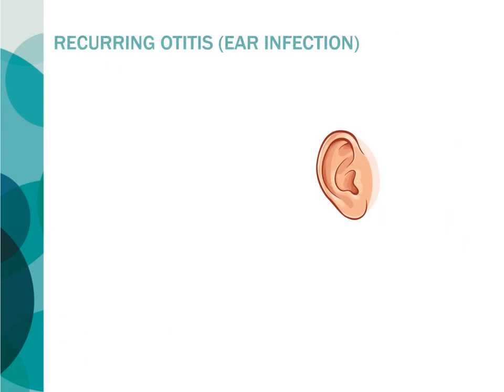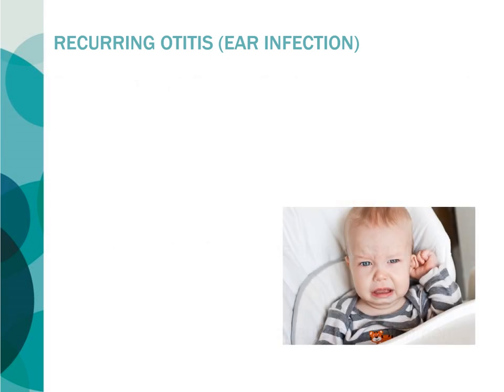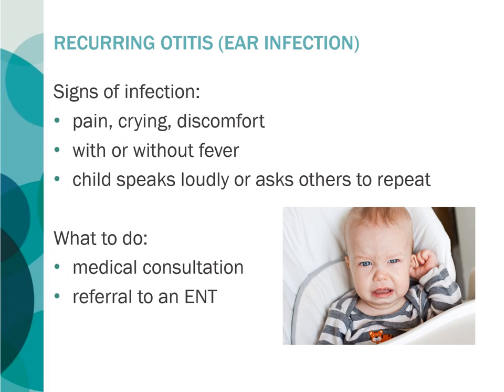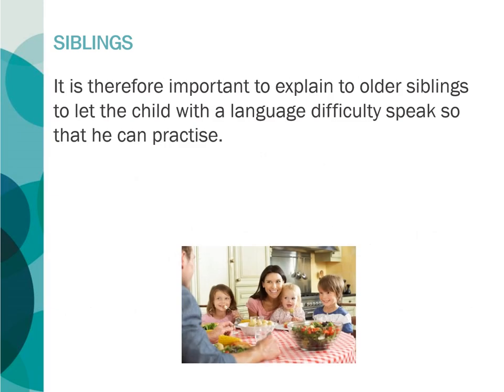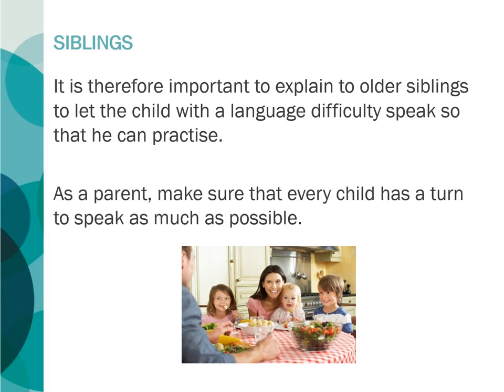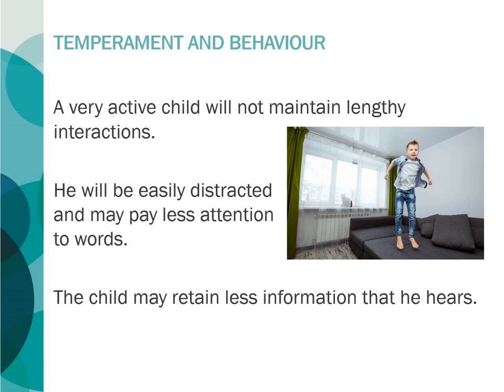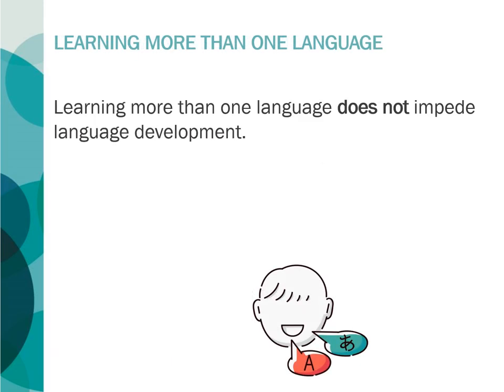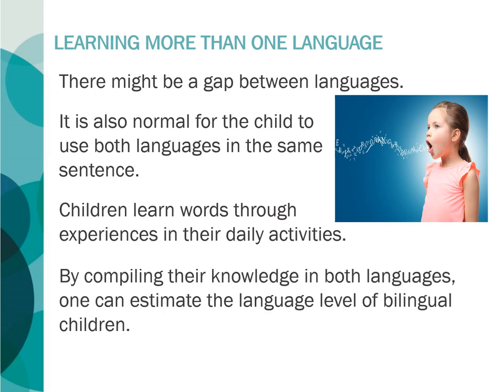Factors that influence language development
As a parent, it's normal to wonder why our child is having trouble with language. The speech-language pathologist will present you with possible causes for language difficulties. Find out if any of them apply to your child's situation and what you can do to help.